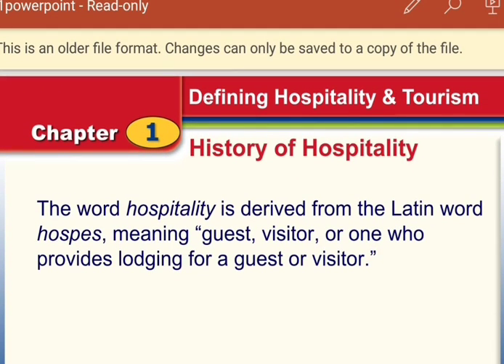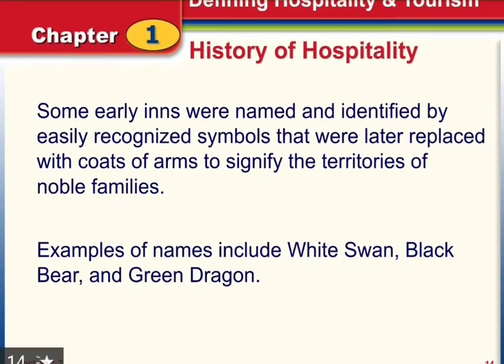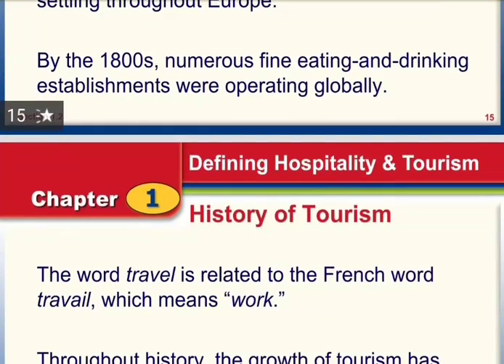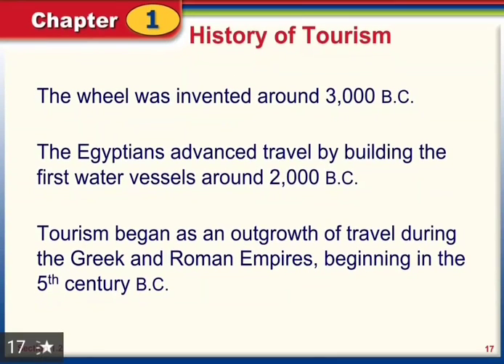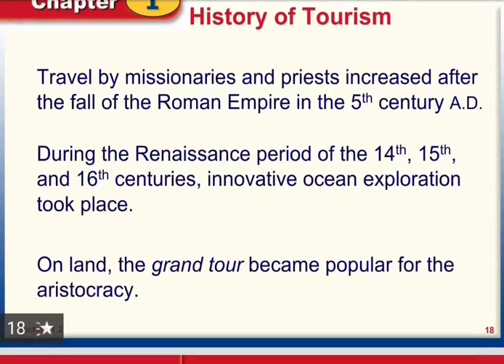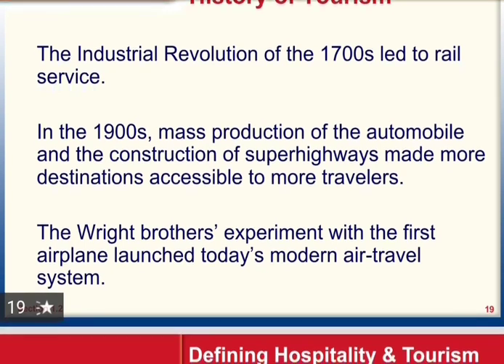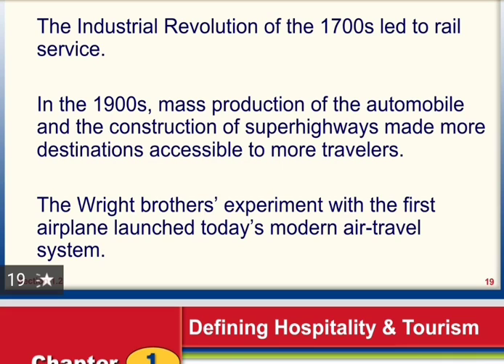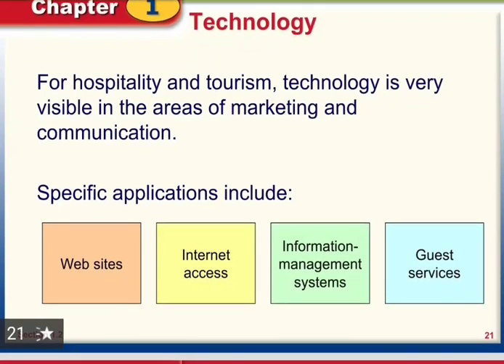Module 1 - Introduction to Hospitality & Tourism Industry